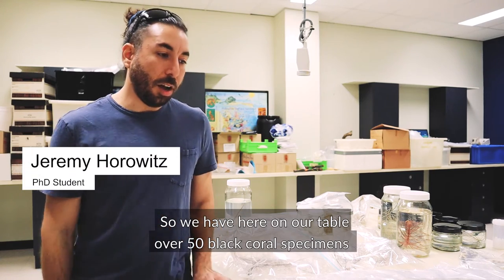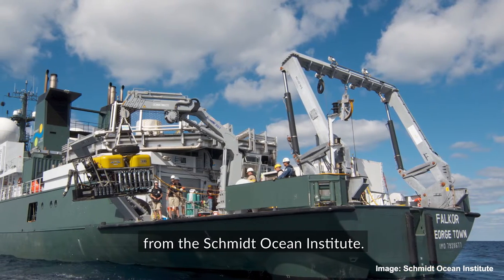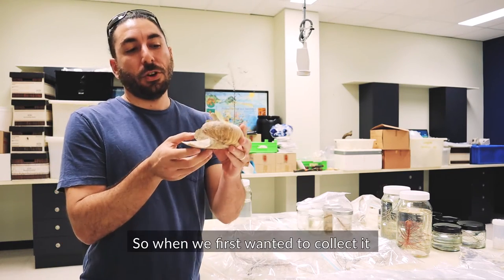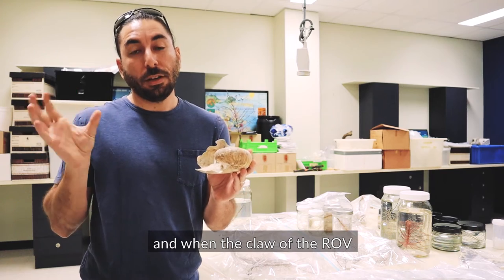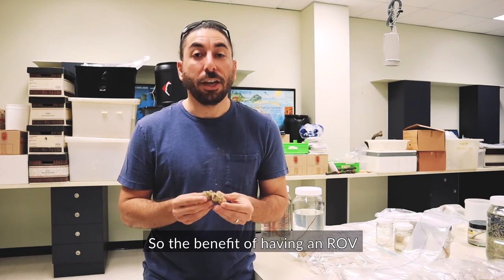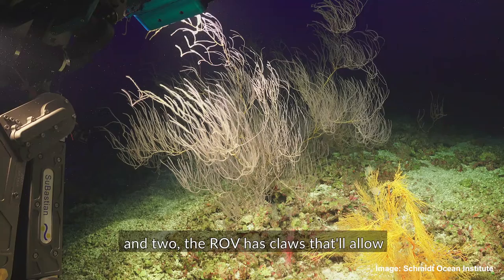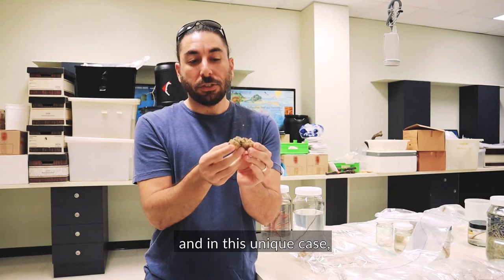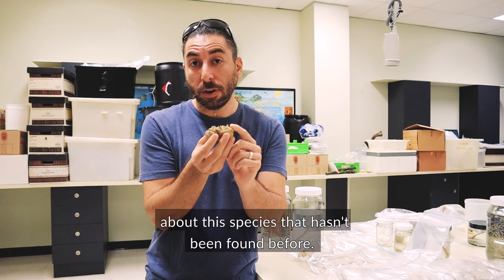Black Corals | Exploration using ROVs | Queensland Museum Network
Black coral expert, Jeremy Horowitz returns to tell us a more about his recent fieldwork with Schmidt Ocean Institute and how ROVs are revolutionizing scientific exploration deep in the Coral Sea.

Image credits: Schmidt Ocean Institute